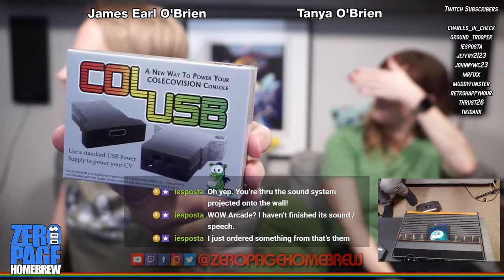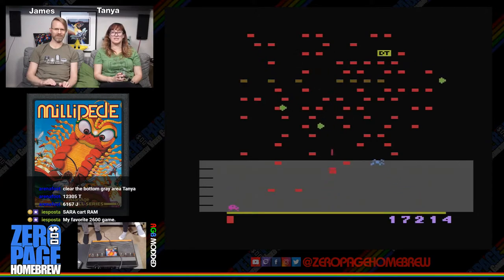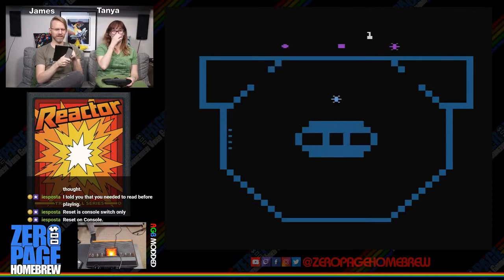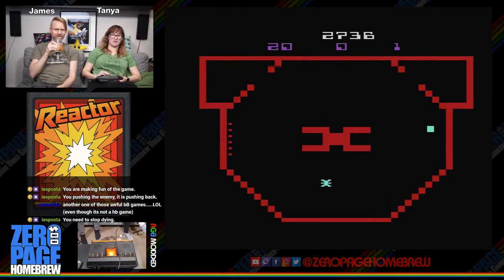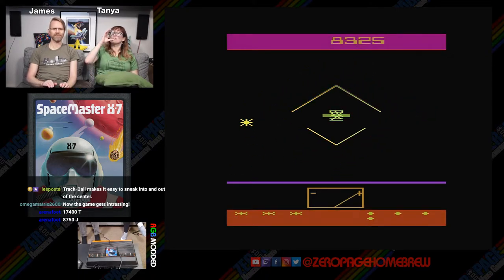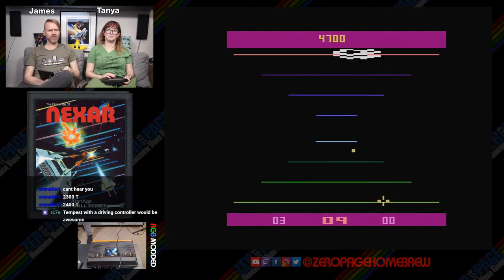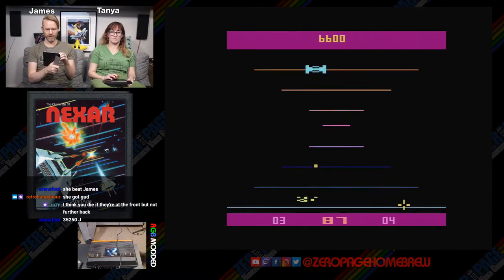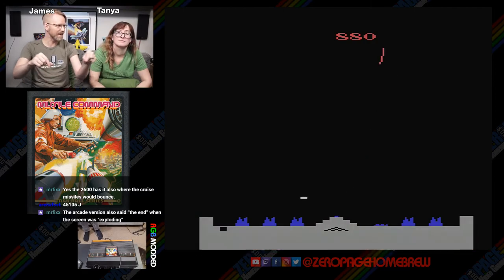Trak-Ball Hacks! Millipede, Reactor, Nexar, SpaceMaster X-7, Missile Command: ZeroPage Homebrew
Games:
- Millipede (2015 Trak-Ball Hack) by Jeff Johnson
- Reactor (2015 Trak-Ball Hack) by Thomas Jentzsch
- Challenge of Nexar, The (2015 Trak-Ball Hack) by Thomas Jentzsch
- SpaceMaster X-7 (2016 Trak-Ball Hack) by Jeff Johnson
- Missile Command (2002 Trak-Ball Hack) by Thomas Jentzsch

60FPS on an RGB Modded Atari 2600 through Framemeister!